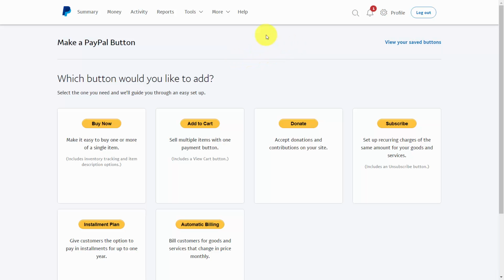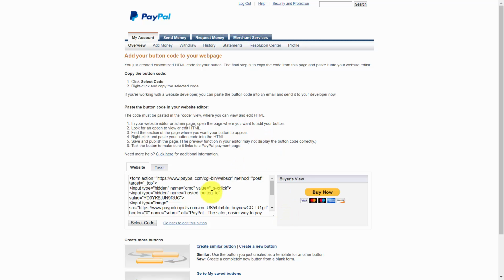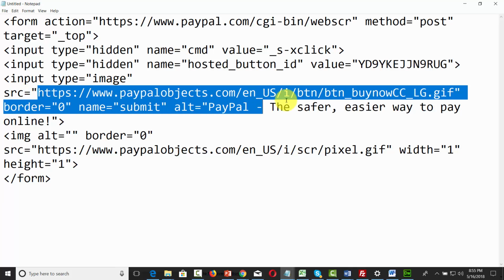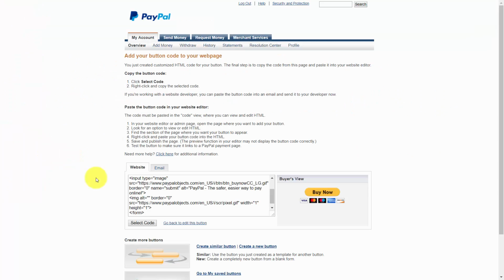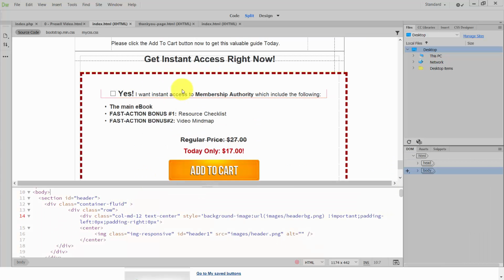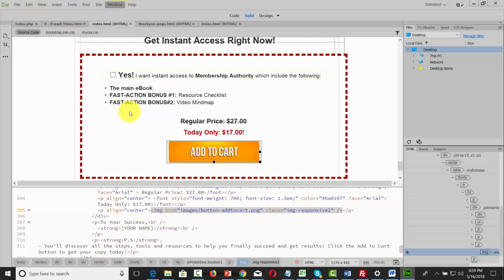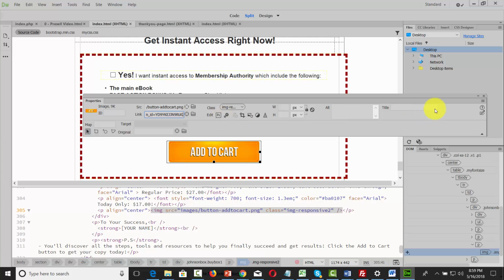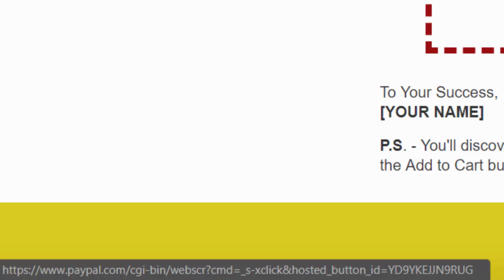27 HTML in Paypal Free HTML For Internet Marketers Training Course